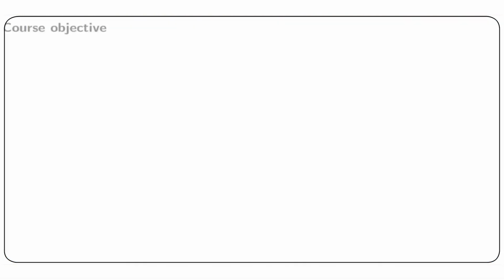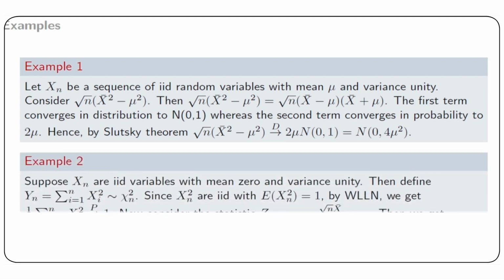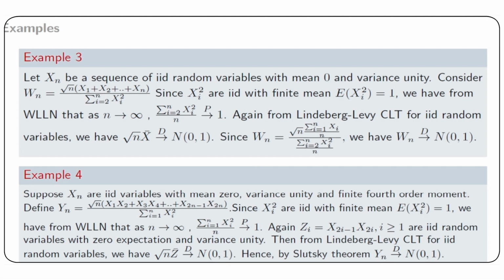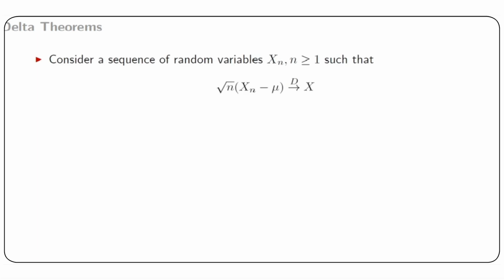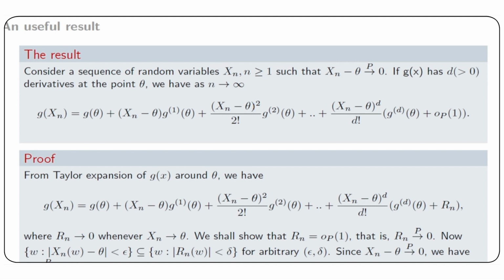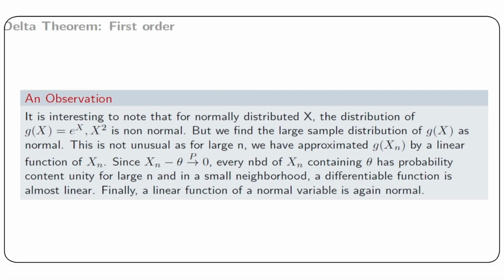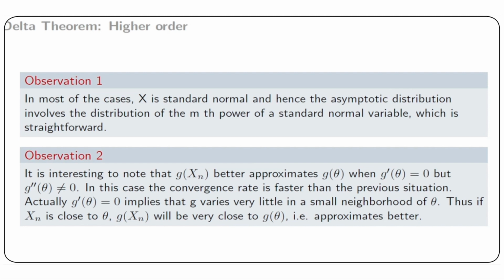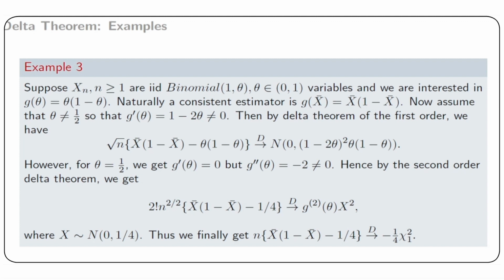Delta Theorems first order